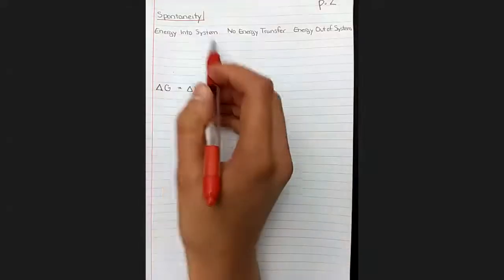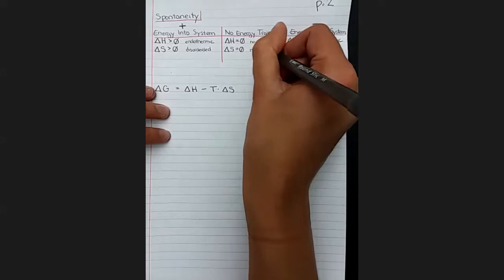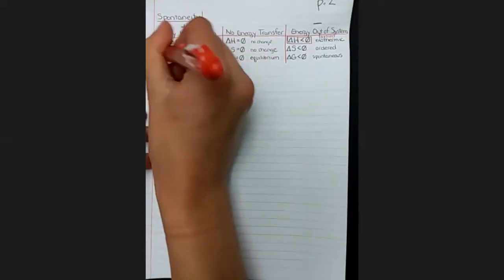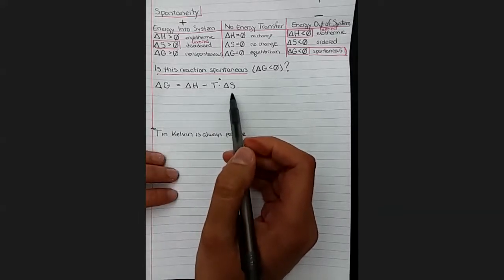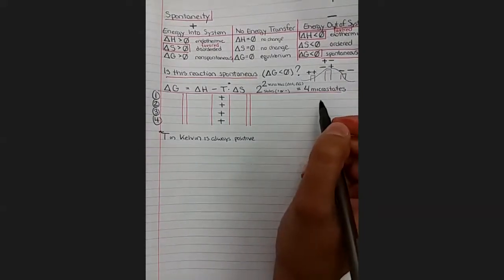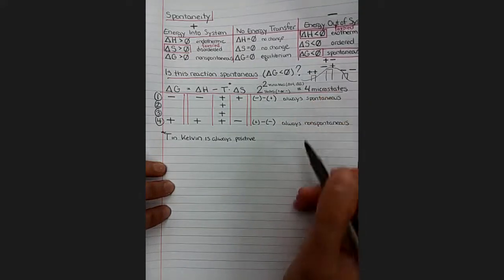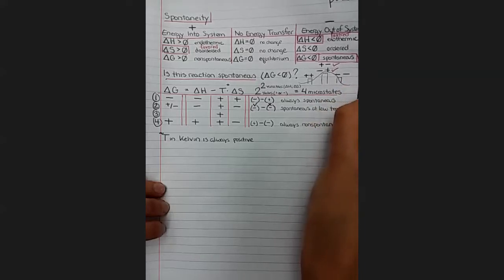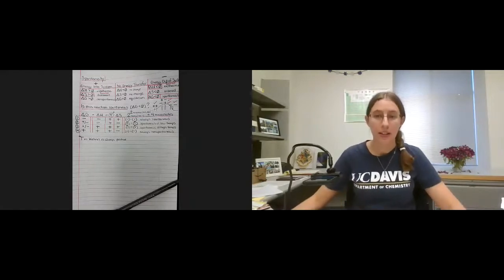Thermodynamics - 6. Spontaneity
The sign of Gibbs Free Energy tells us about the spontaneity of a reaction. The signs of the enthalpy and entropy terms allow us to qualitatively predict whether the Gibbs Free Energy will be negative or positive for all, some, or no temperatures.